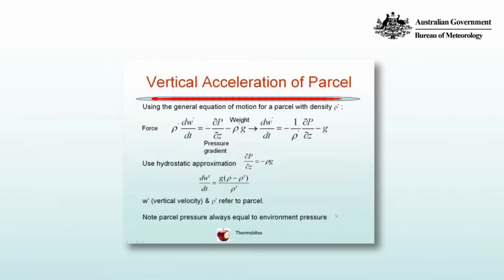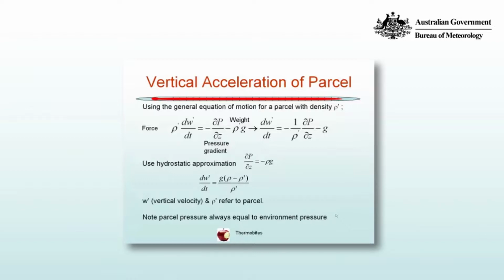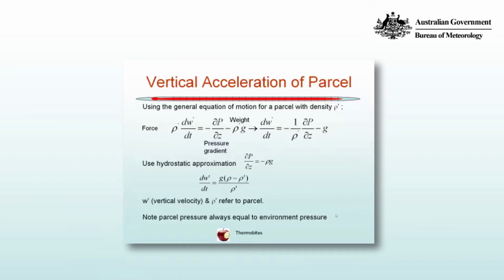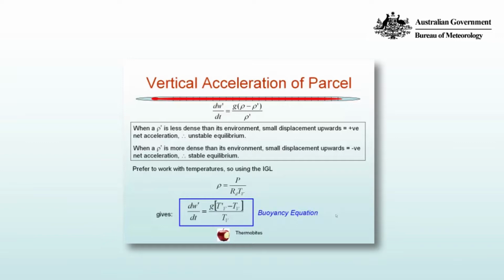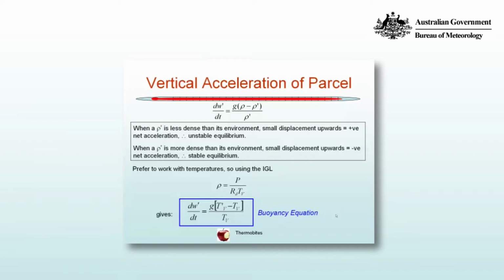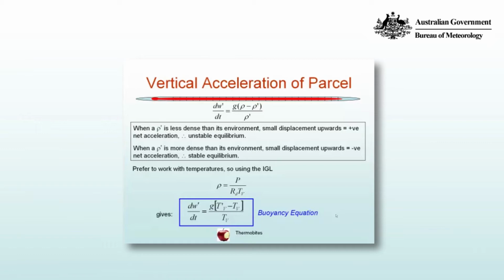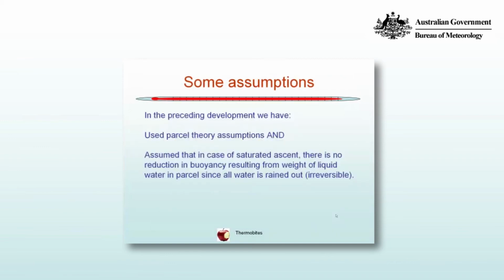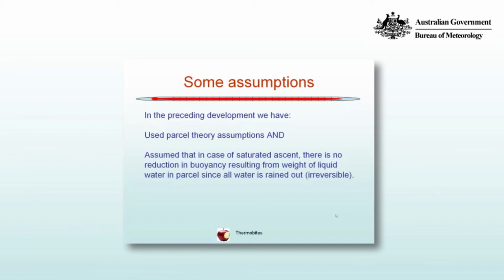Vertical Acceleration Of Parcels